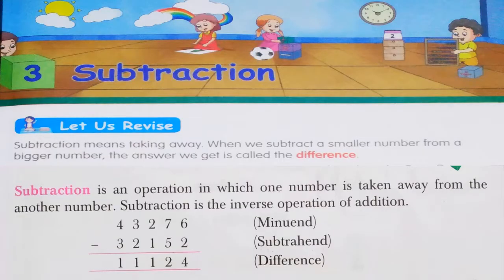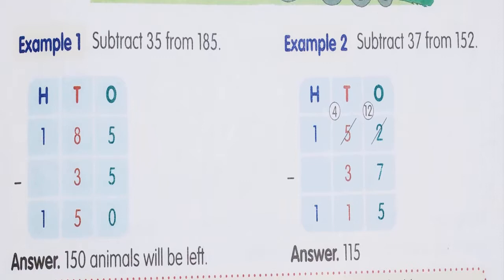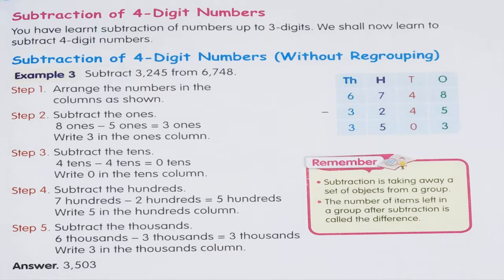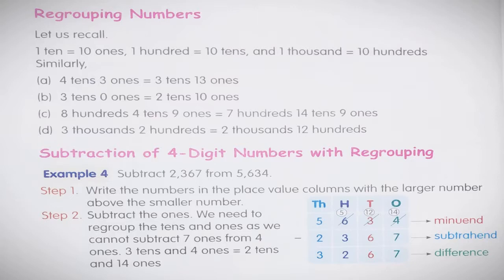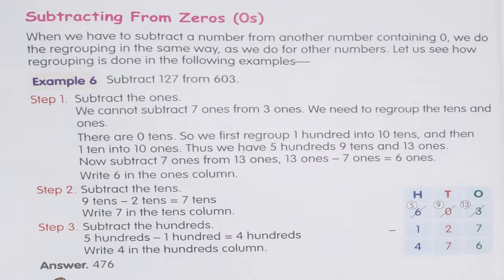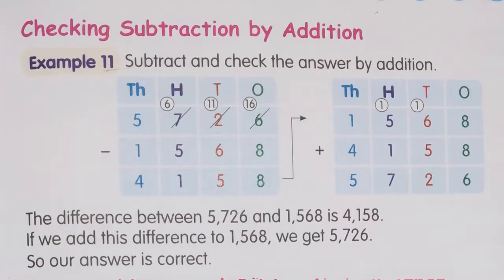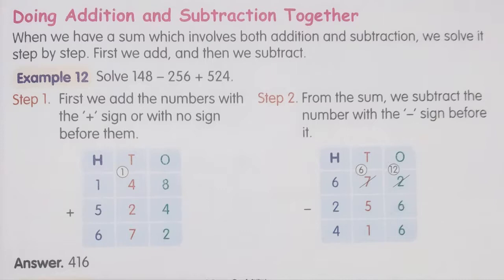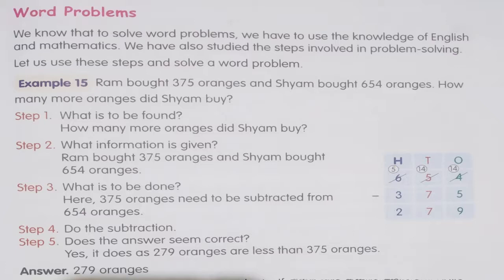Class III Maths Chapter 2 Subtraction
The Study Public Senior Secondary School
Aspur